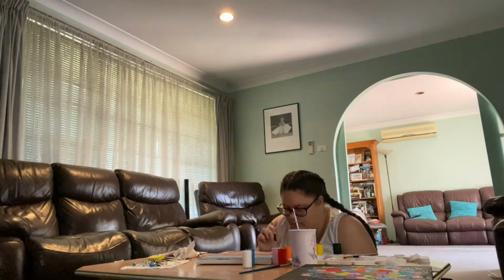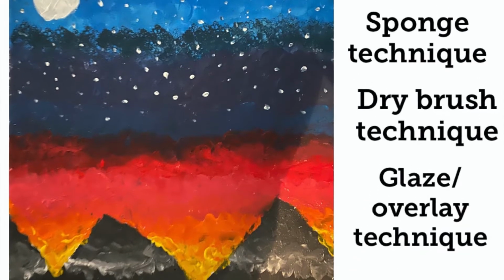CREATIVE ARTS E-PORTFOLIO RACHAEL WOODWARD